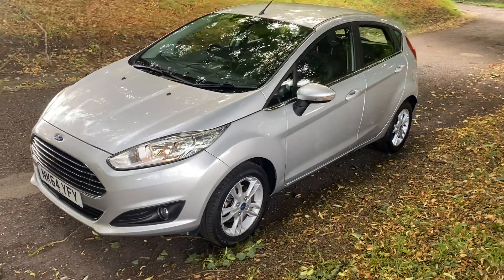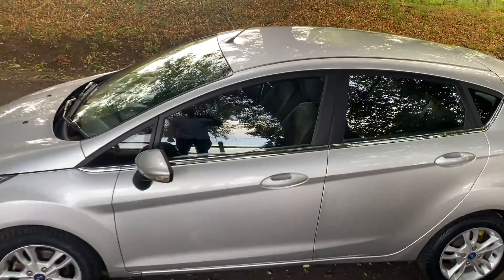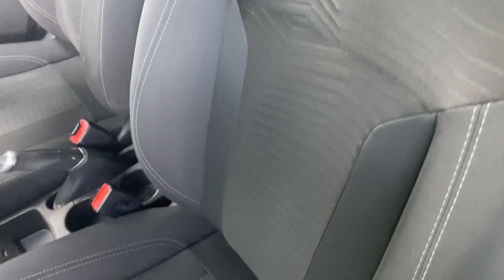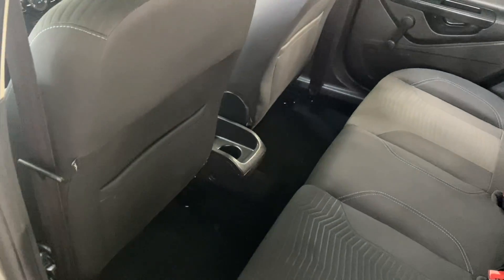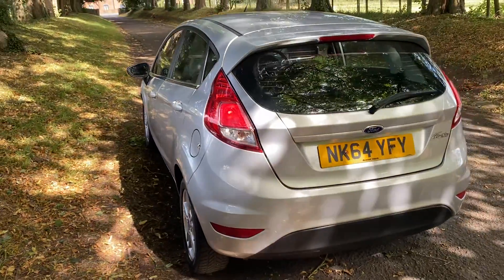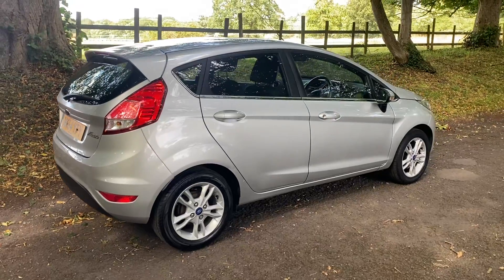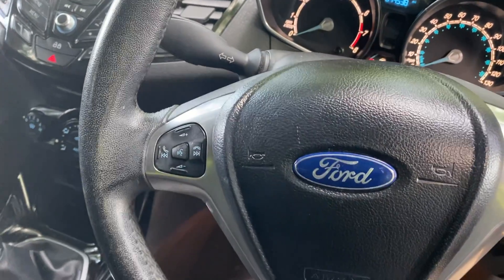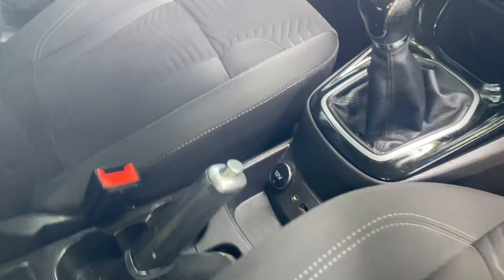Ford Fiesta Zetec 1.2 petrol